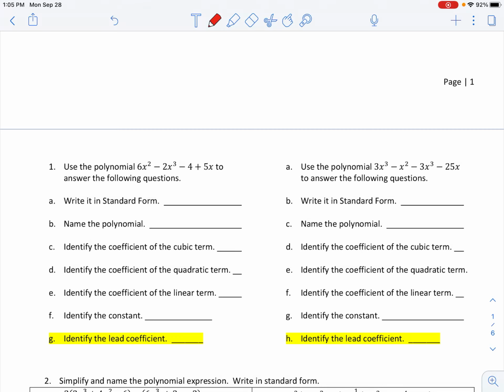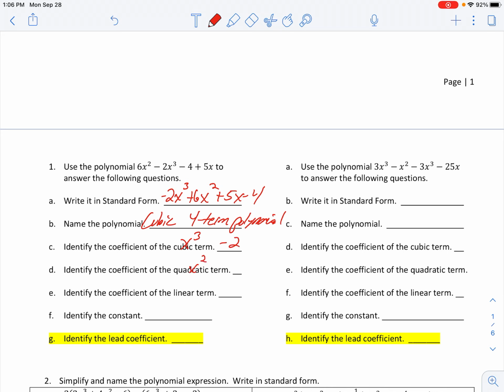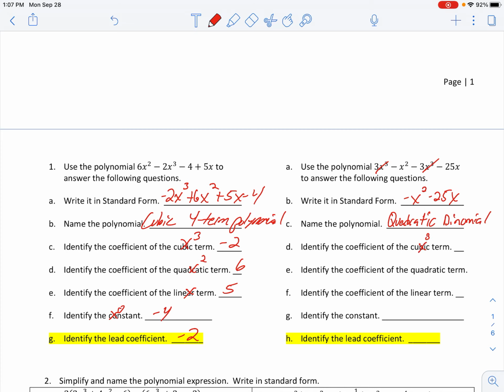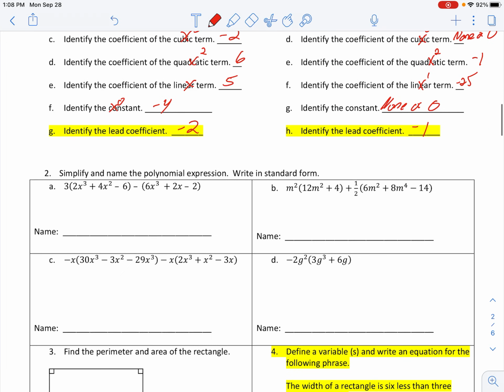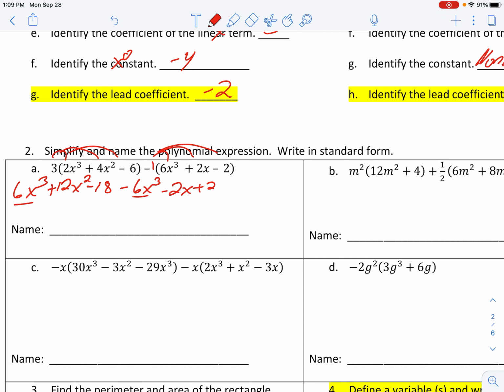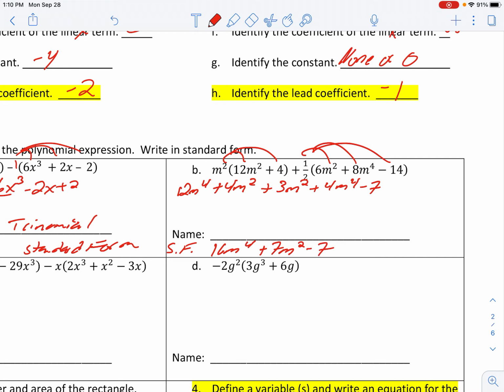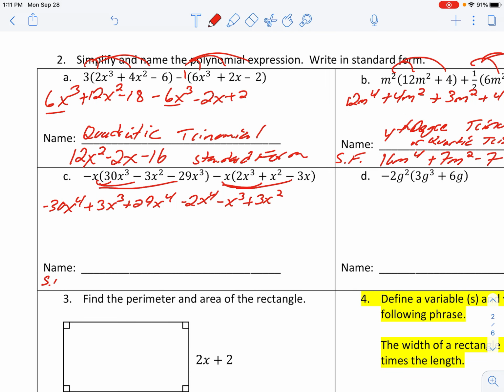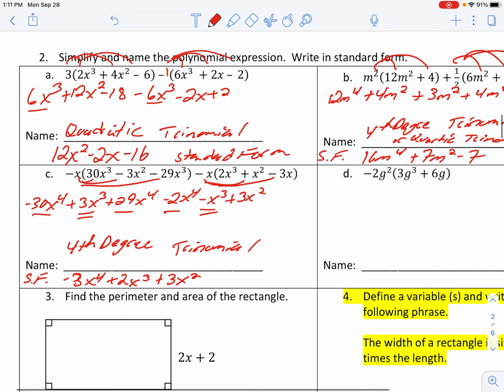GeoH/ Alg 1 Ex 1-2 Polynomials Les 1